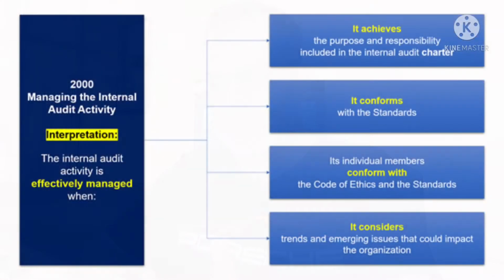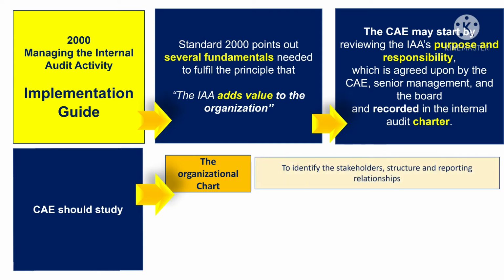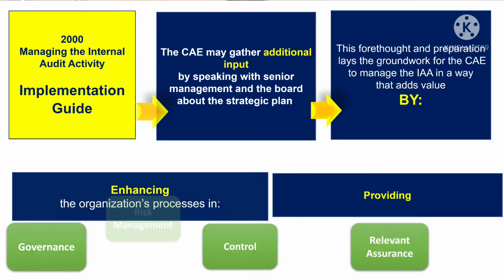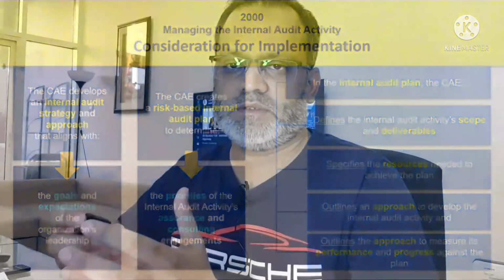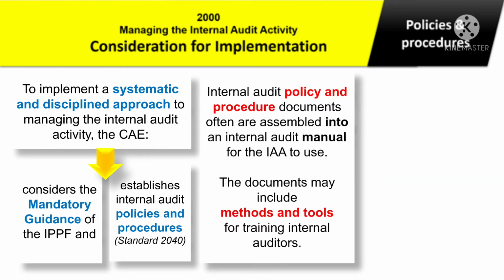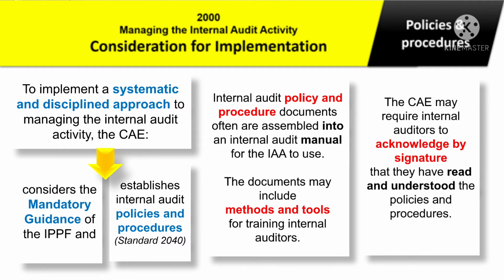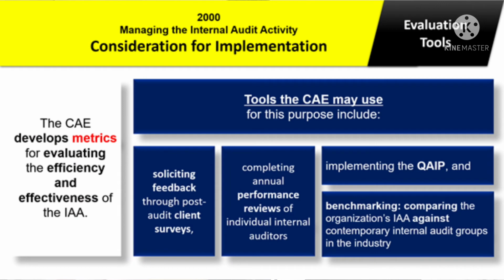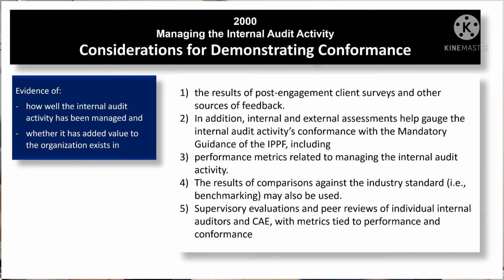IPPF: IIA Standard 2000 - Managing the Internal Audit Activity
Standard Series 2000 - Performance Standards
1st vlog: IIA Standard 2000 - Managing the Internal Audit Activity